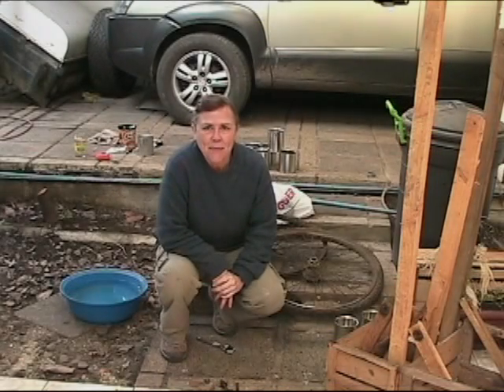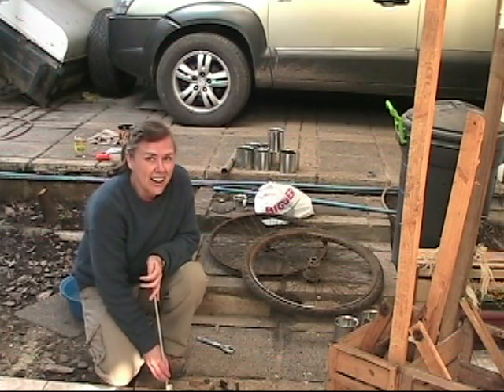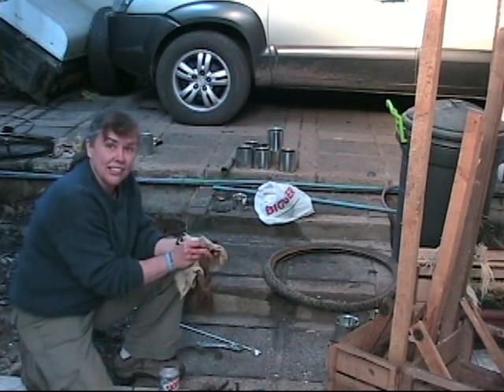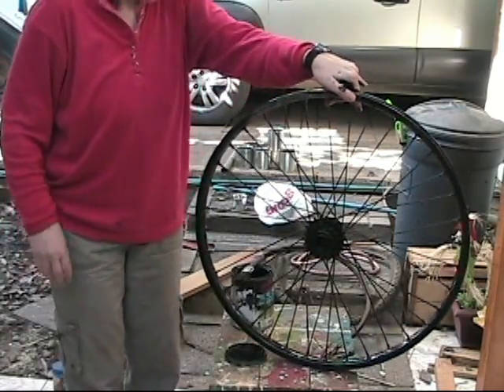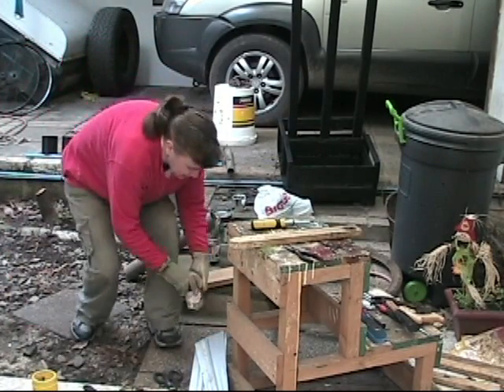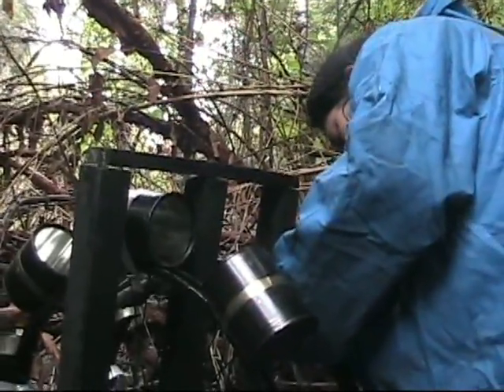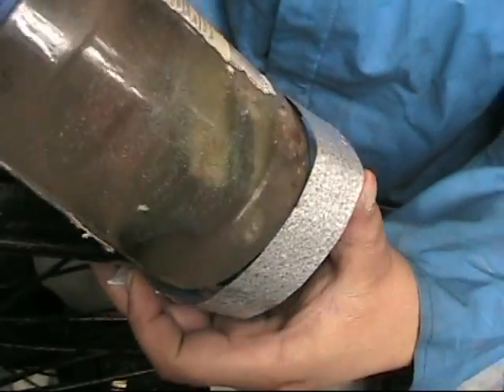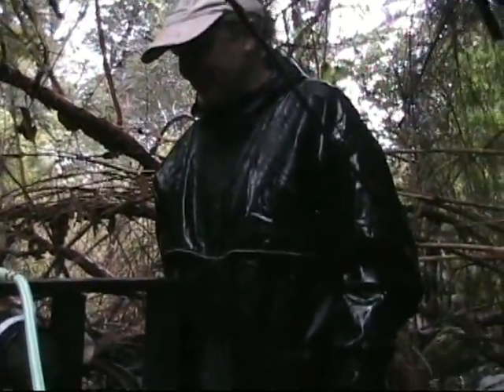Hydro Powered Rock Tumbler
How to make a Hydro Powered Rock Tumbler.  Filmed at the Gathering Point in Talca and at the Shalom Center in Vilches Alto, Chile.